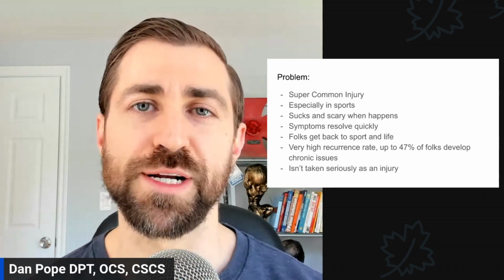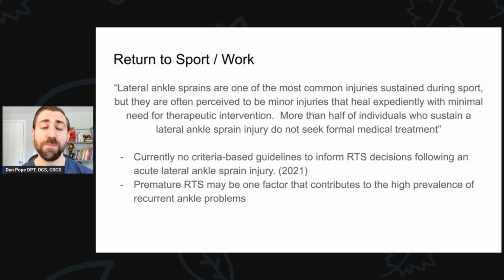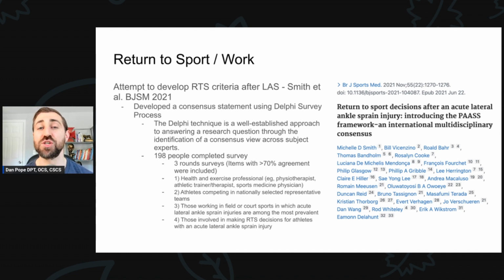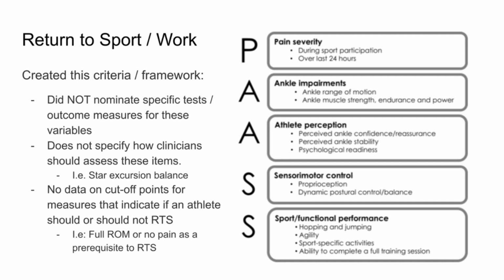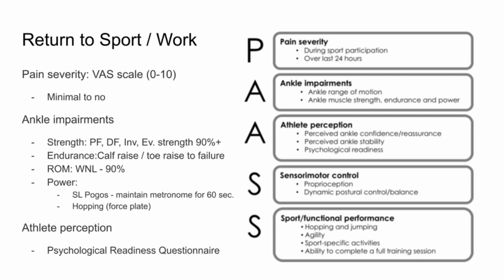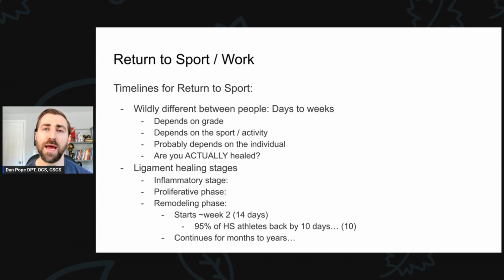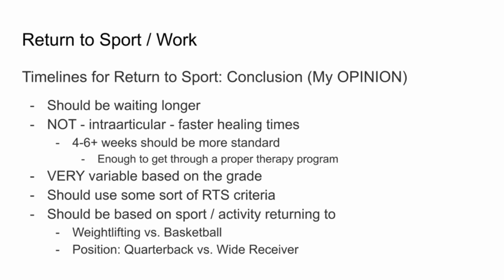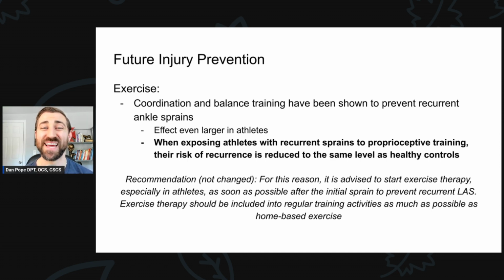Lateral Ankle Sprain Evidence Based Guide - Physical Therapists | Return to Sport | FPF Show E:88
In today's episode we go over aLateral Ankle Sprain Evidence Based Guide - Physical Therapists | Return to Sport | FPF Show E:88